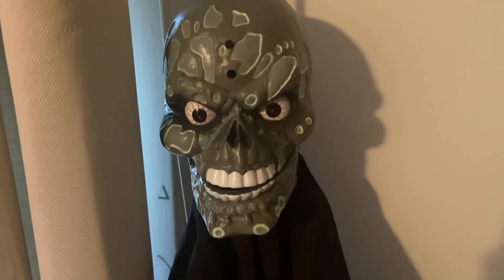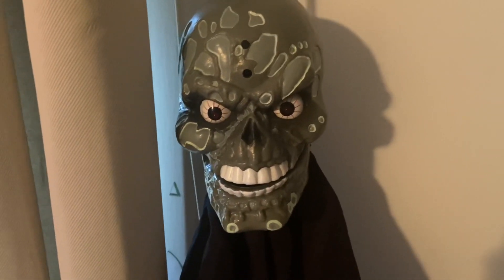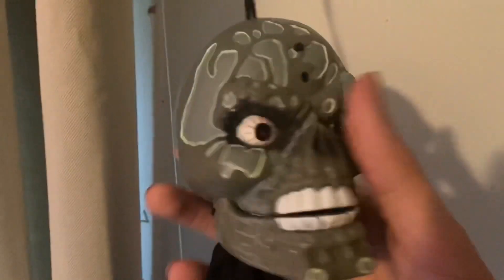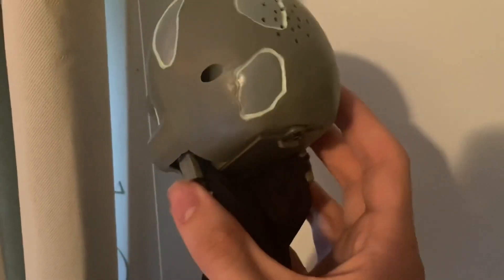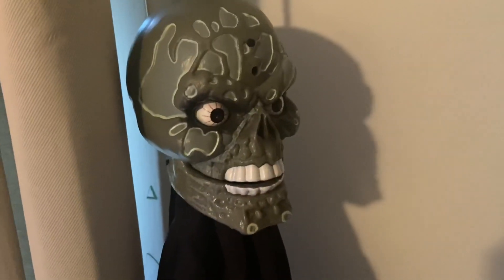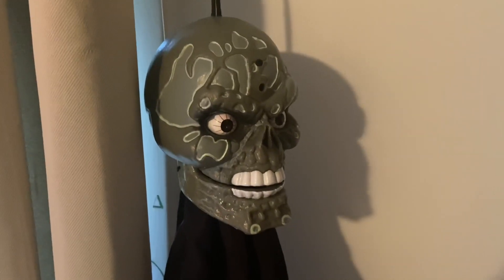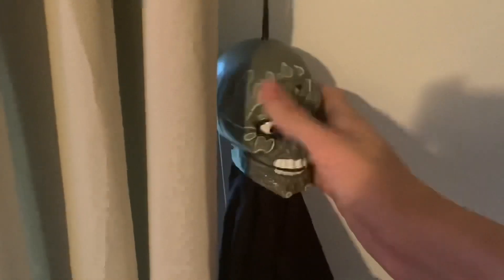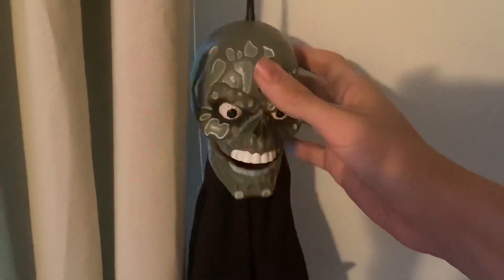Gemmy 2007 Halloween Hangups Zombie Skull